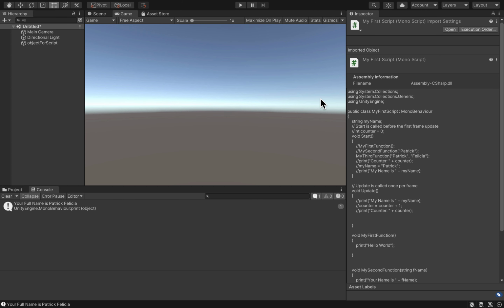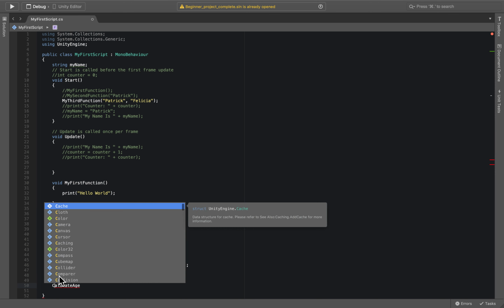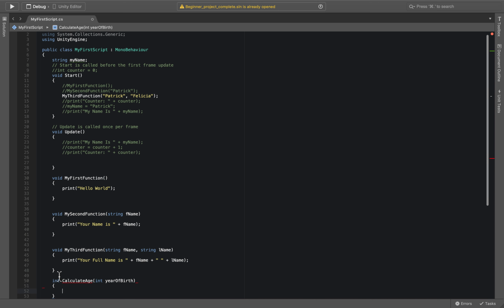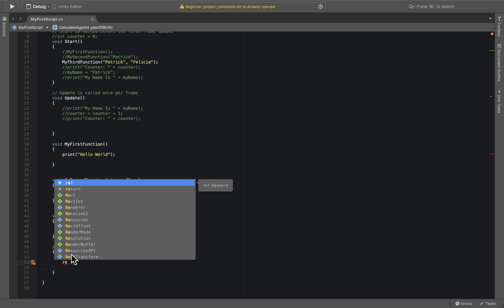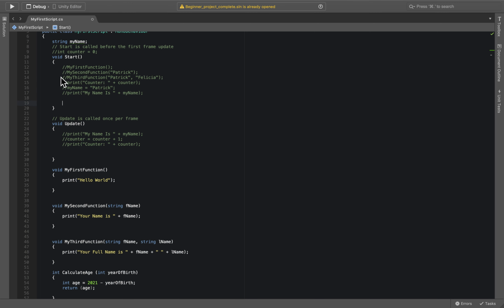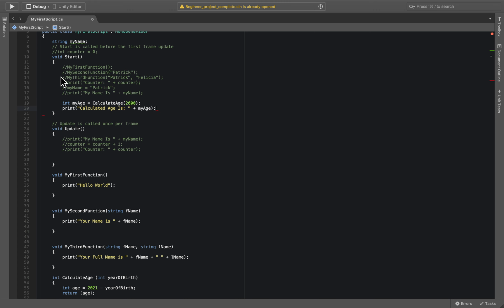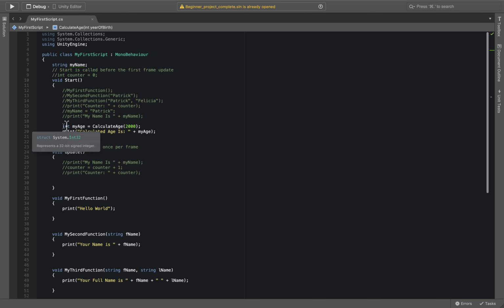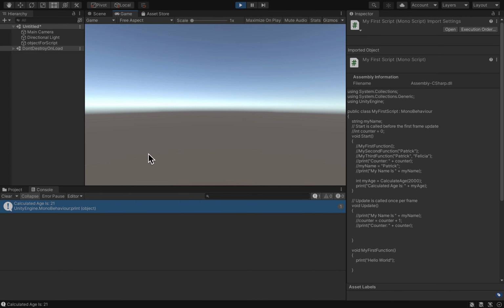8 - Game Development Tutorials | Unity from Zero to Proficiency | How to Use Methods in C# (Part 3)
In this tutorial you will learn how to master the different view in Unity using very easy steps!

- Collecting Objects.
- Using Triggers.
- Loading scenes.